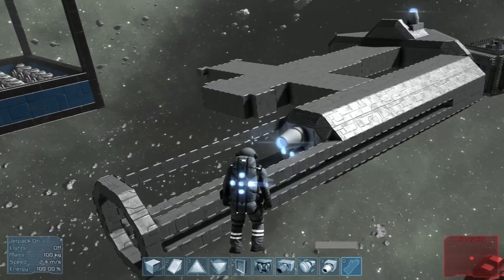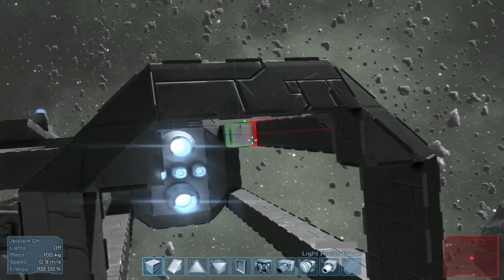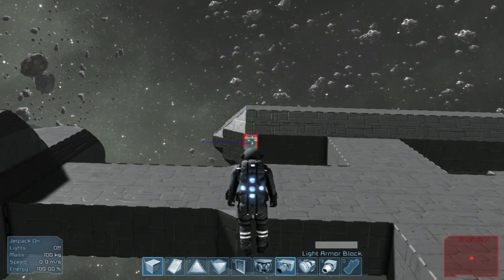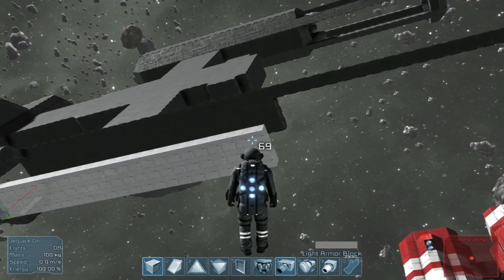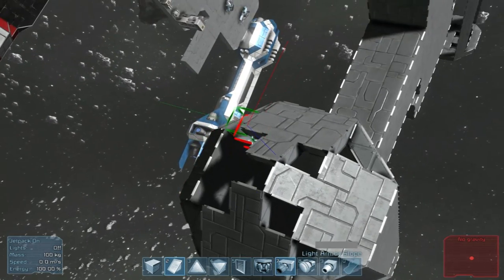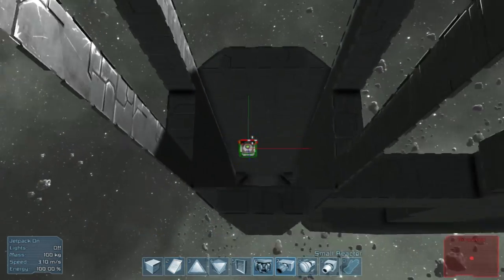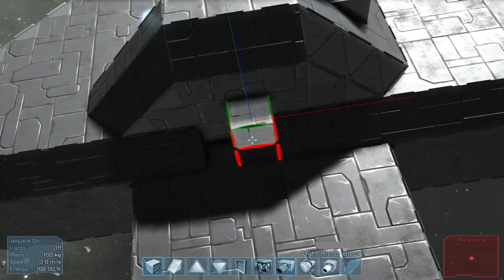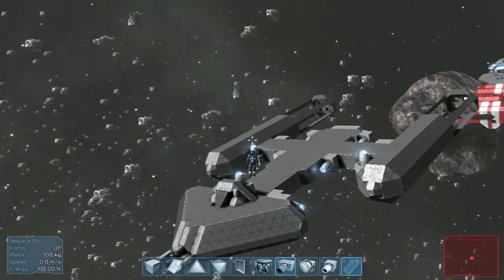Let's Play Space Engineers - Episode 4: Y-Wing Project Part 2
On this episode of Space Engineers, I continue my work on the Y-Wing I'm building. We build the engine cell with a bit more detail & the base design of the ship are done & it can move at this point though not very well. We'll probably fix that in a later episode.